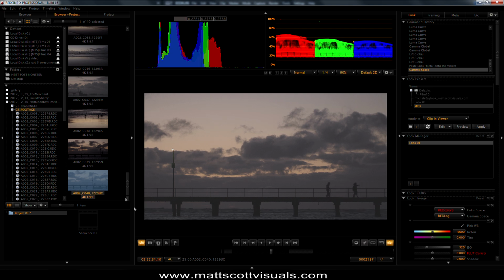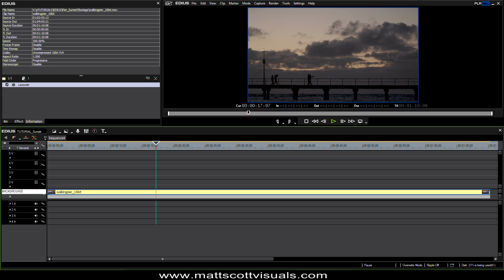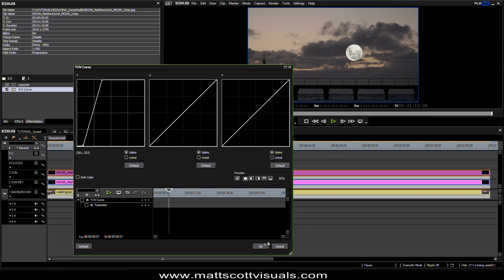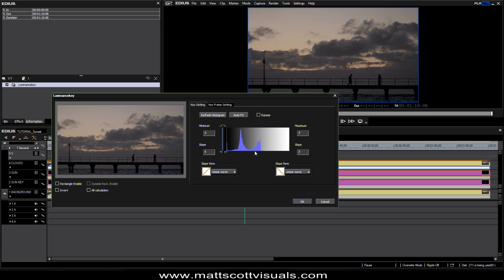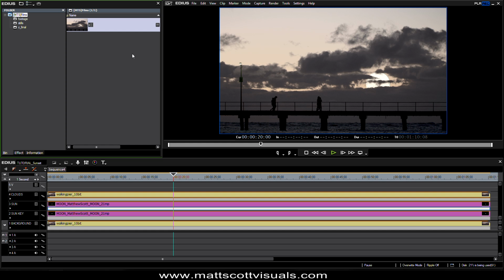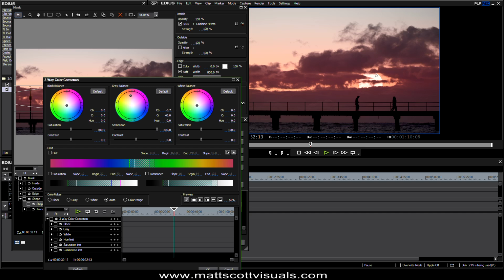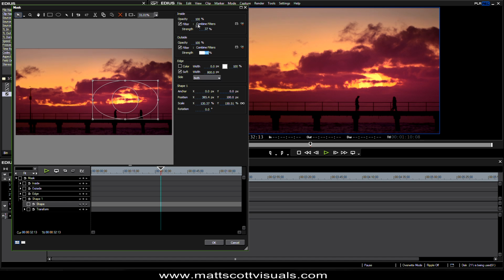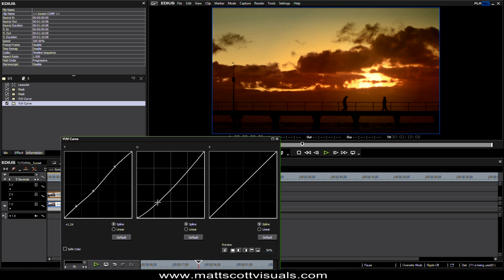[ EDIUS 6.5 ] Setting The Sun (composit the sun behind the clouds)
In this tutorial I demonstrate how to use simple transparency tricks to place a sun set (that wasn't there) behind the clouds. Then I add some colour and presto, a completely different scene. Thanks for visiting :)